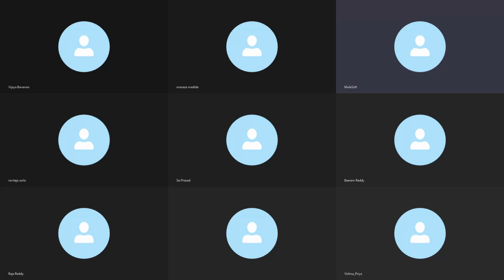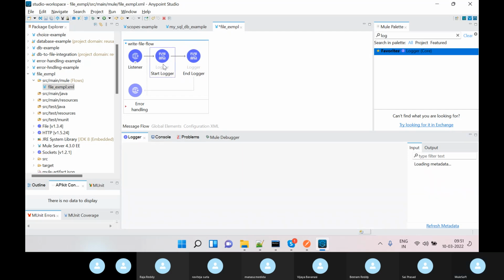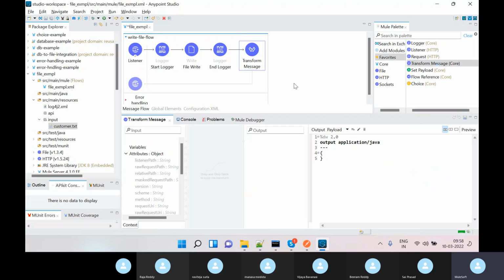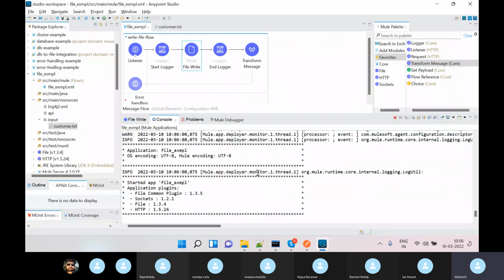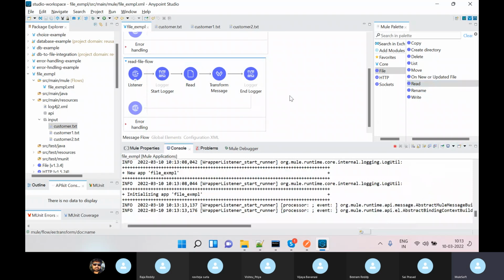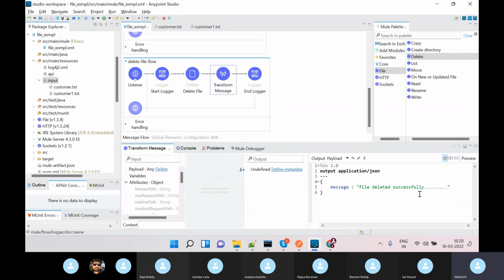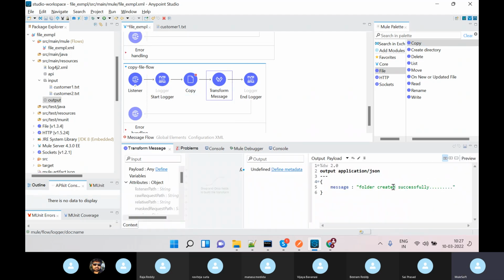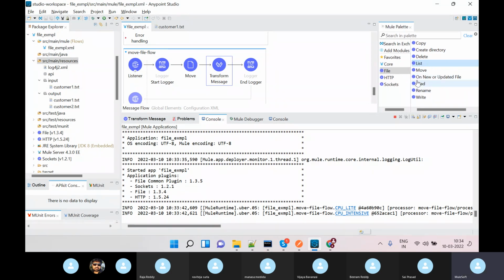Video 20220310 050529 Meeting Recording